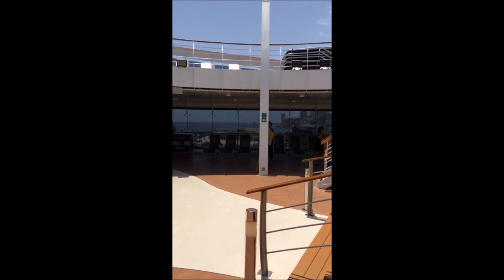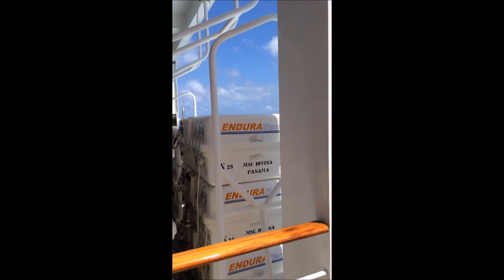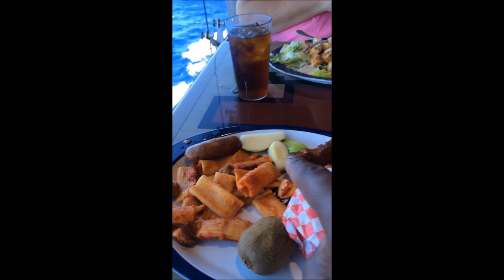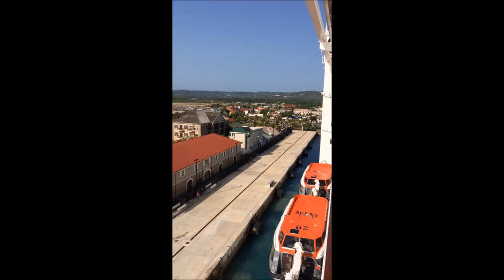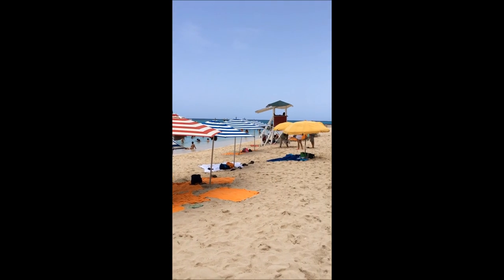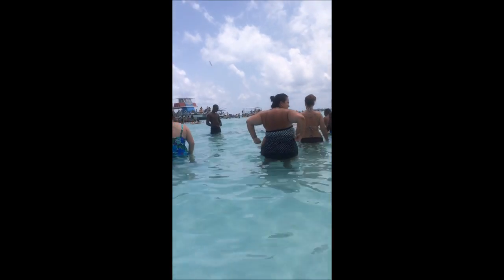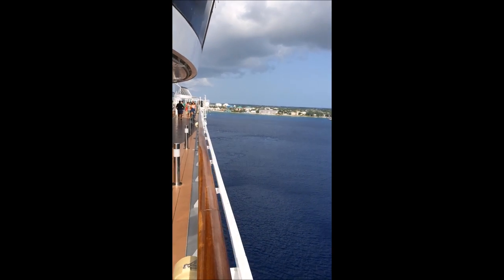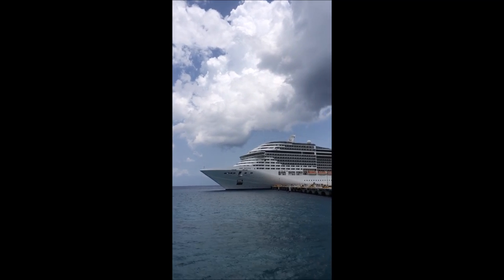Divina Cruise 2014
A short film featuring the experiences of a couple on a 7 day cruise in the warm waters of the Caribbean. The cruise started in Miami and continued to Jamaica, Grand Cayman Island, Cozumel, and Grand Stirrup Cay in the Bahamas.